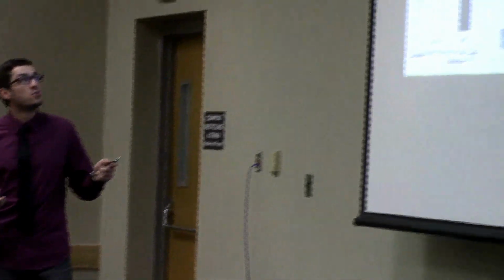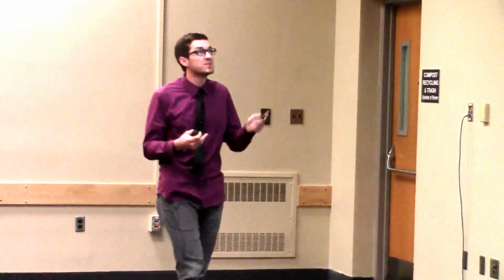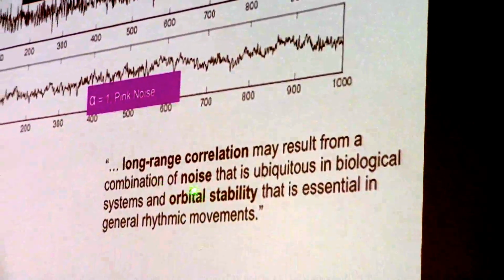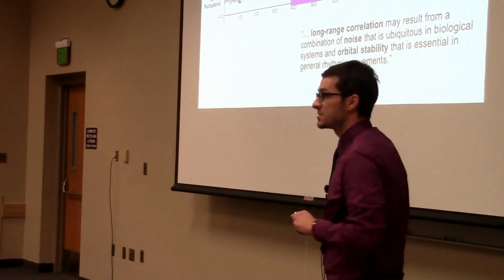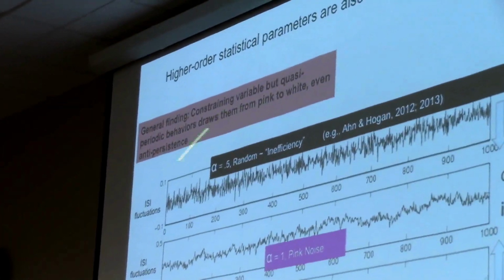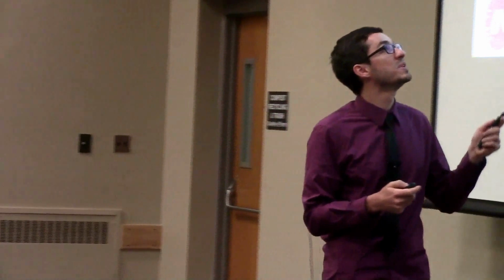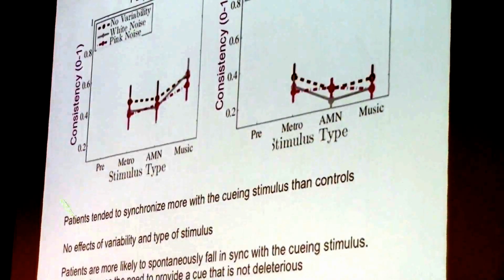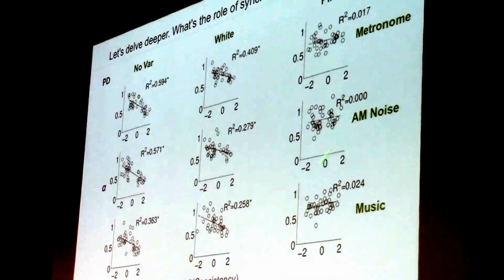Rhythmic auditory cueing of Parkinsionian walk ~ Dobromir Dotov ~ ICPA18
Selecting the optimal strategy for the adaptive rhythmic auditory cueing of Parkinsionian walk
D. G. Dotov, S. Bayard, V. Cochen de Cock, B. Bardy, & S. Dalla Bella

18th International Conference on Perception and Action (ICPA 18)
University of Minnesota, July 14 - 18, 2015

(and on ISEP website)

Live-action filming, audio-video production, technical issues:
Eric Haaland (from conference host Tom Stoffregen's Affordance Perception-Action lab):

Edited and uploaded to YouTube PERCEIVINGACTING channel by PJ Treffner